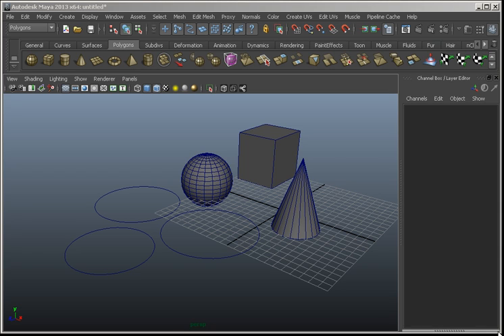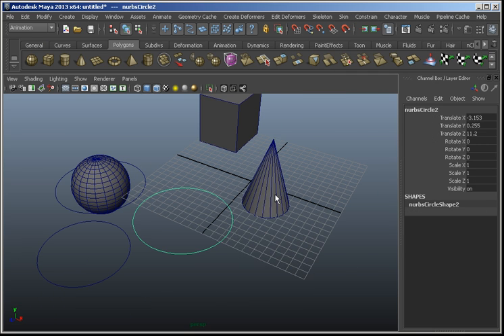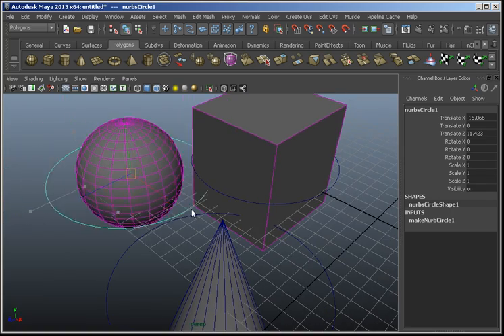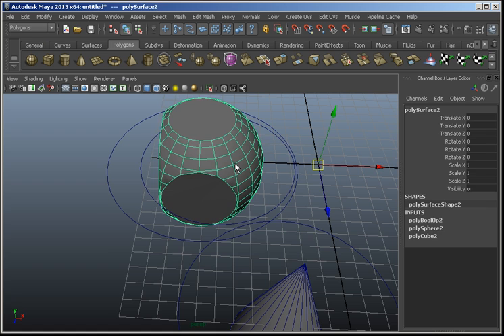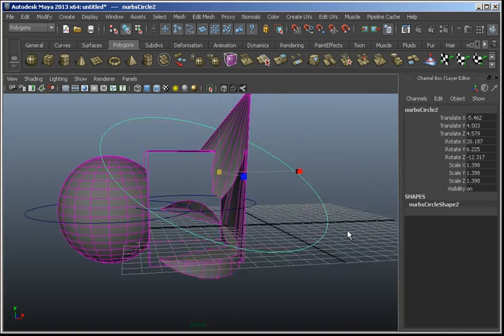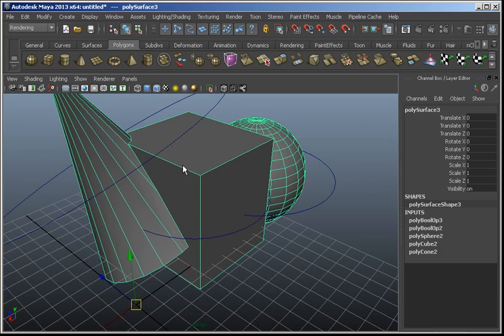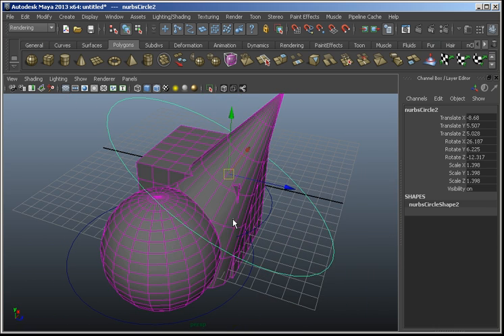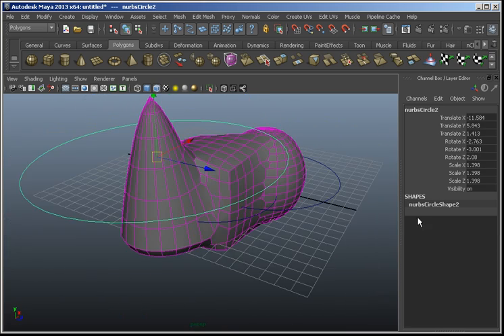Quick and Easy Booleans in Maya: Tips and Tricks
Booleans can be a powerful tool for 3D modeling in Maya, but they can also be frustrating to work with. In this tutorial, I'll show you some quick and easy tips and tricks for getting the most out of Booleans, including how to assign new shaders and solve common geometry problems. Whether you're new to Booleans or an experienced Maya user, these techniques will help you take your modeling skills to the next level.